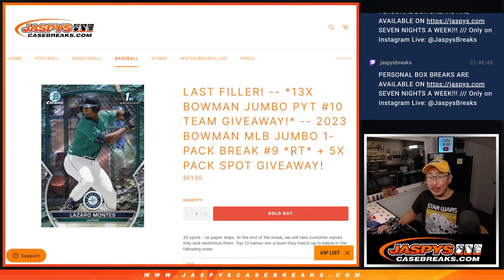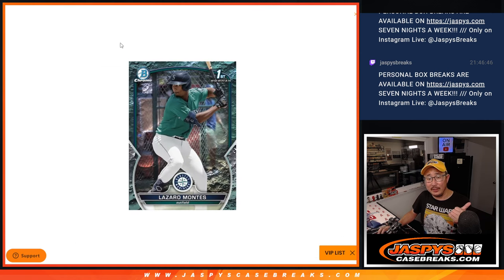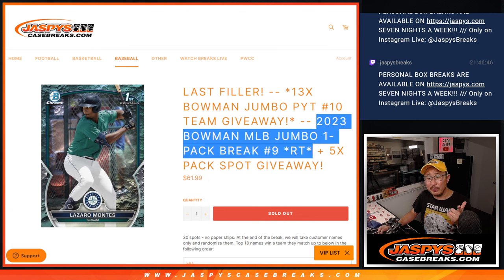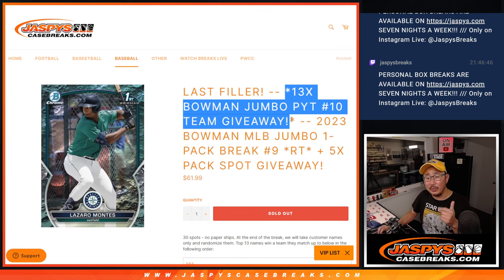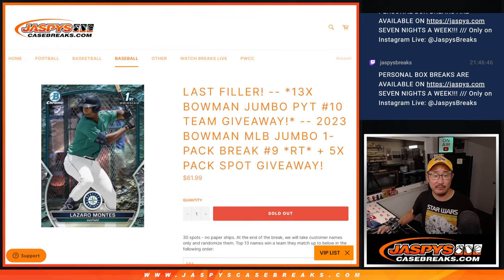Th, 05.04.23 -- 2023 BOWMAN MLB JUMBO 1-PACK BREAK #9 *RT*